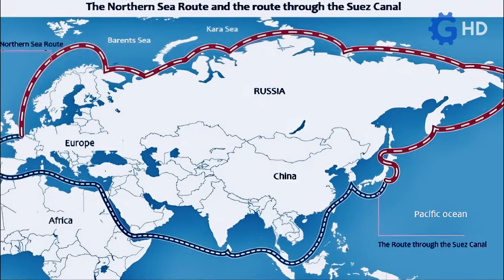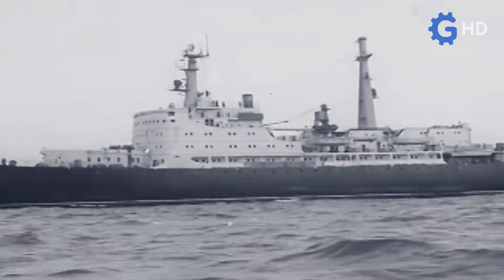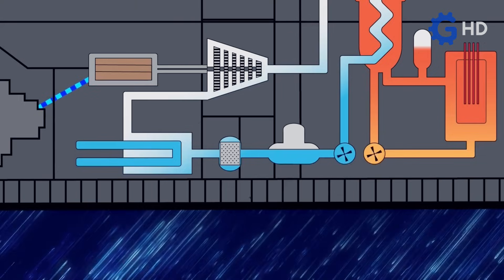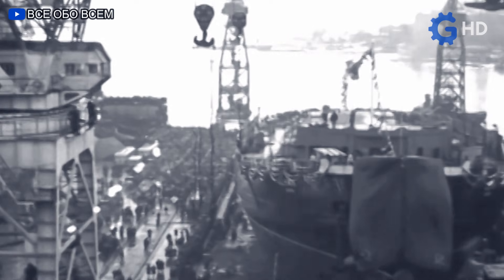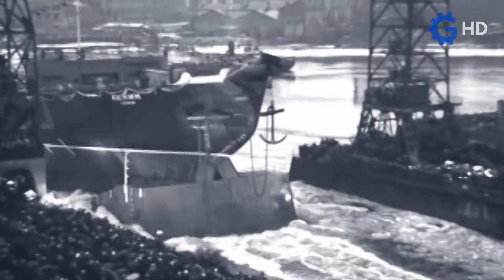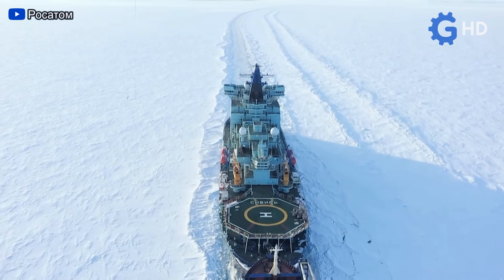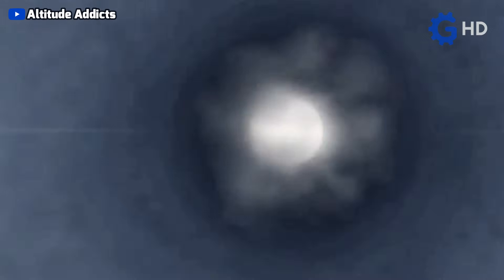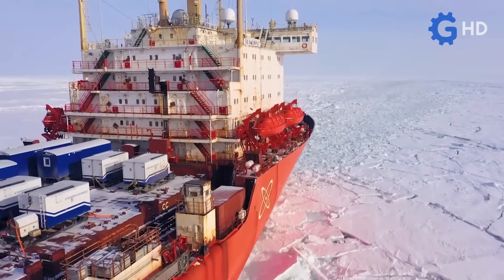The NUCLEAR SHARK That SINKS Icebergs | History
Since the 1950s, the extinct Soviet Union has written one of the most peculiar technological stories in the world: the creation of a nuclear-powered icebreaker ship. Born out of the need to keep a sea route operational that could connect Asia with Europe in a practical way, these vessels work where the ice is capable of reaching thicknesses that would trap any commercial vessel.

Today, 70 years after these peculiar vessels first set sail in hostile waters during the winter, the ambition to create increasingly larger and more powerful models does not stop. With nuclear energy as their ally, ready to generate immense power continuously for years, the now Russian icebreakers aim to continue pushing the conviction that no ice barrier is enough to stop human progress toward the most inhospitable corners of the planet.